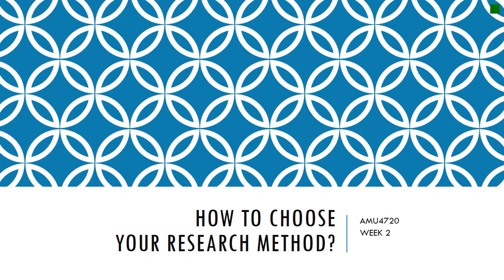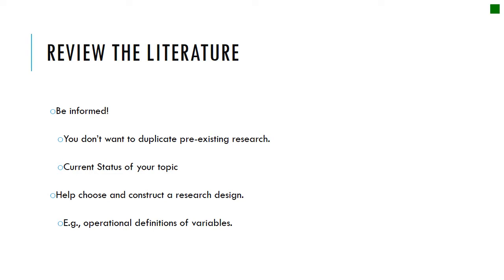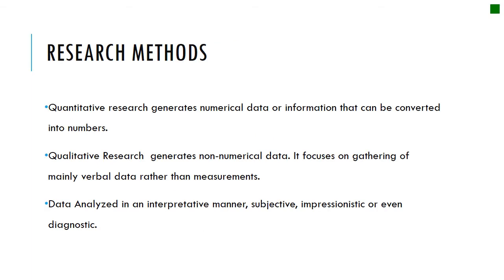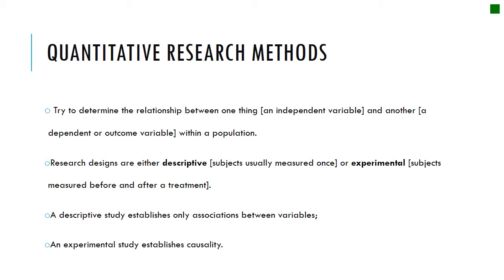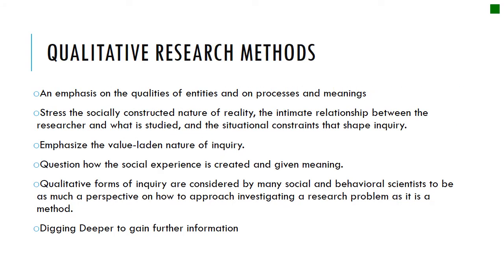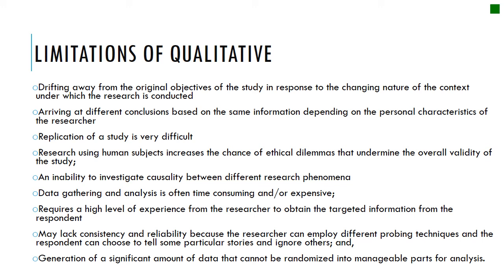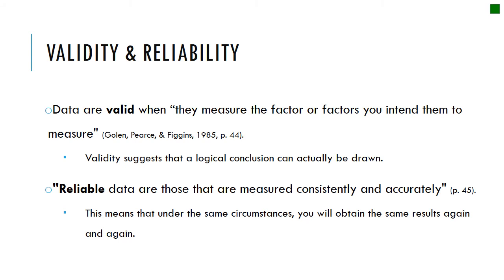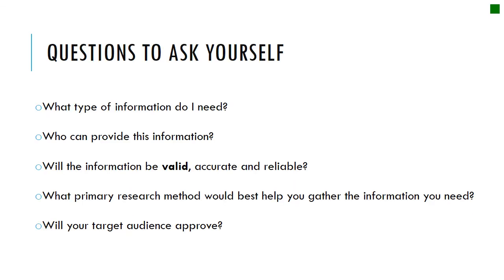How to choose a research method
Research Methods